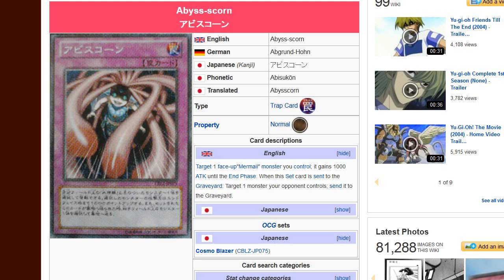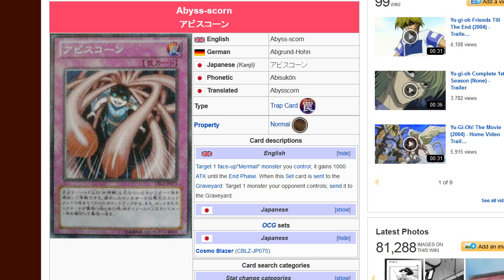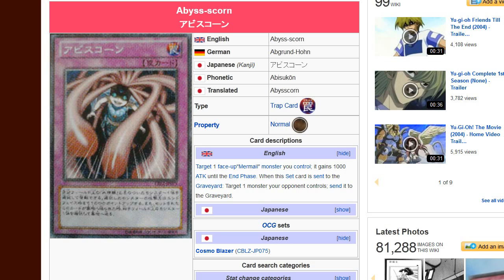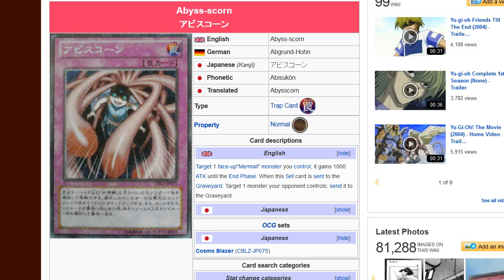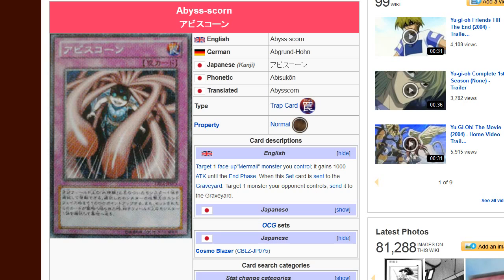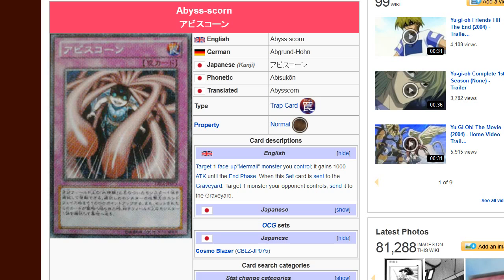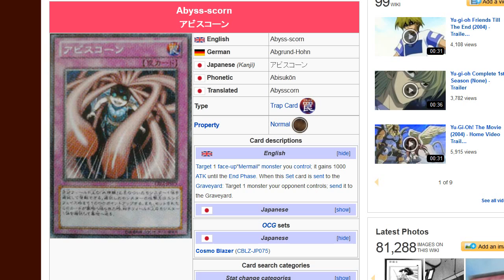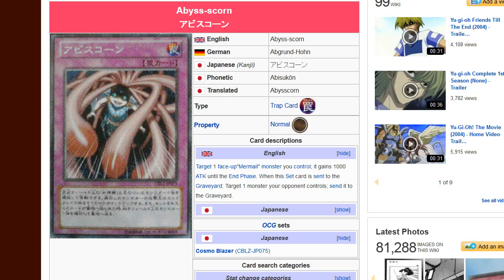New card Abyss-scorn (Discussion) From Comzo Blazer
A: Sure, I Mostly Accept the 1st person when i host, just so its fair for everyone